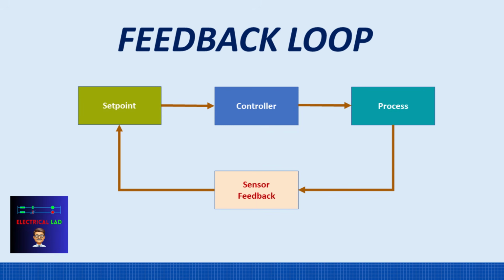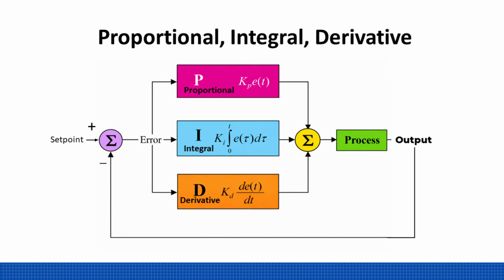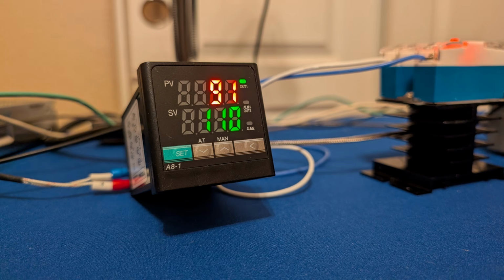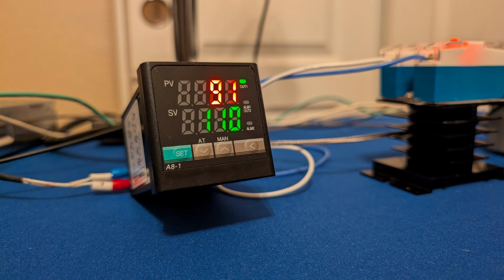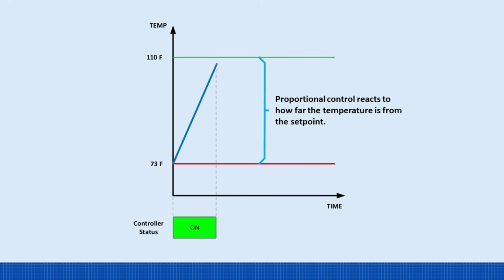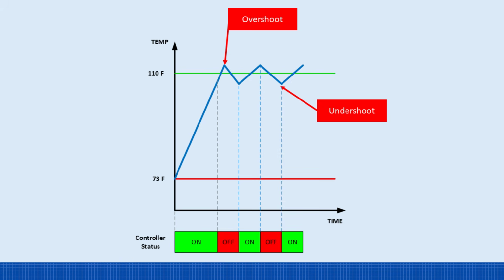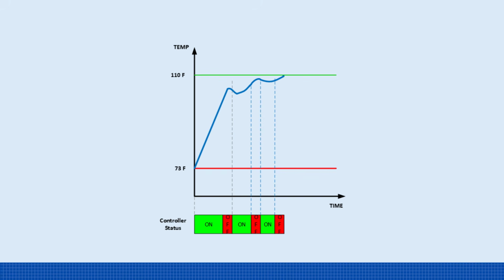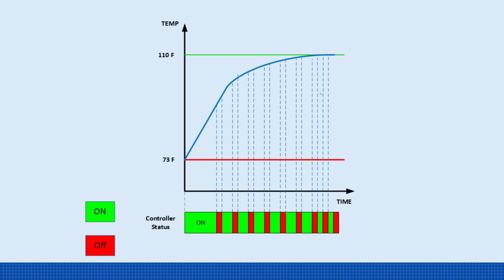PID control explained clearly (Beginner's Guide)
In this video, PID control is explained clearly and practically so beginners, technicians, and engineers can understand how Proportional, Integral, and Derivative control work in real industrial systems.
We walk through a real PID temperature control setup where water is heated using a stand-alone PID controller, thermocouple sensor, relay, and heating element. The thermocouple measures the process variable (PV) and sends the signal to the PID controller. The controller compares the measured temperature to the setpoint (SV) and adjusts the output to control the heater and maintain the desired temperature.
You will learn how a feedback loop works and why it is essential in process control systems. The video also shows what happens when only proportional control is used, including overshoot and undershoot around the setpoint.
Then we explain how Integral control eliminates steady-state error and how Derivative control stabilizes the process by reacting to the rate of change of the process variable.
We also demonstrate PID auto-tuning, showing how modern PID controllers automatically determine tuning parameters to achieve stable temperature control. As the temperature approaches the setpoint, you will see the relay cycle ON and OFF to maintain a stable process temperature.
This video is ideal for anyone learning industrial automation, control systems, instrumentation, electrical controls, PLC concepts, and process engineering.
If you want to finally understand PID controllers in a simple and practical way, this video will make it clear.

0:00 Introduction to PID
0:44 Understanding feedback loops
2:01 The PID components explained
3:02 How P I and D work together
4:44 Configuring the controller
5:57 Conclusion and wrap up